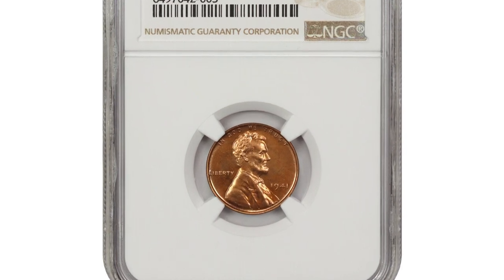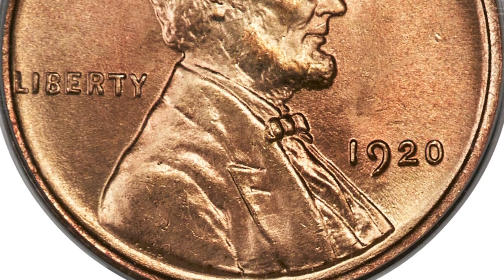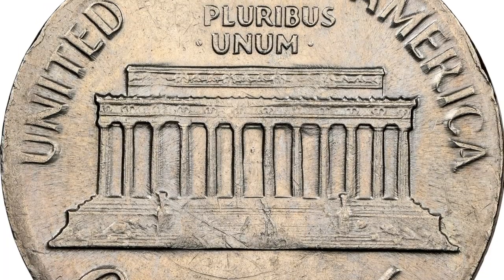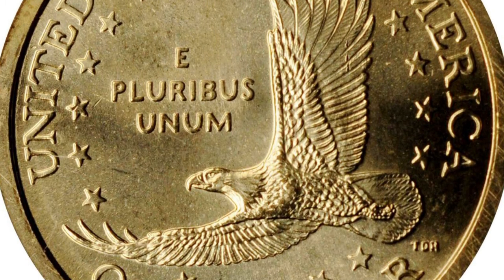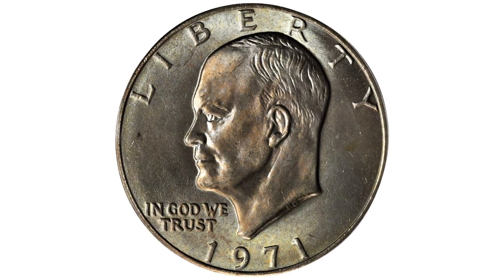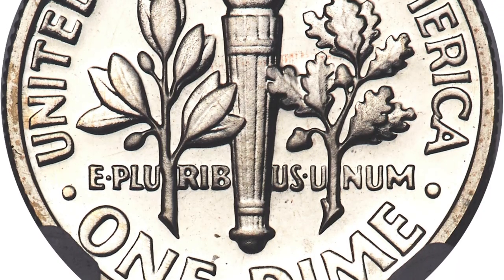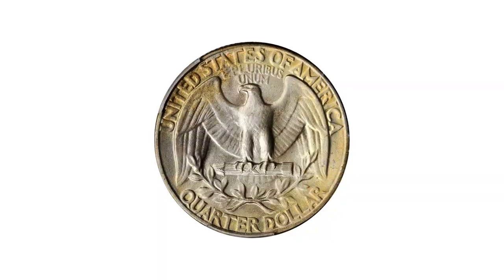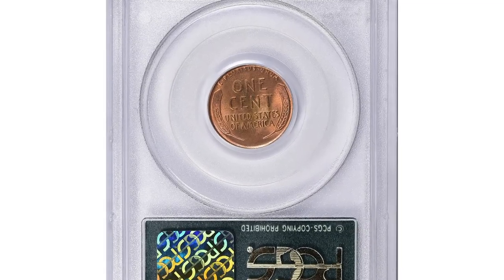15 ultra rare coins you should not spend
Discover the 15 ultra rare coins you should not spend! These valuable coins are worth keeping in your collection.